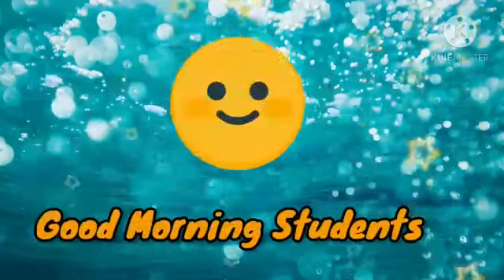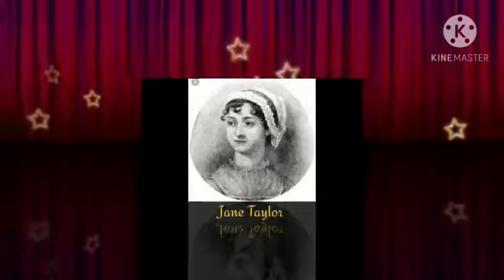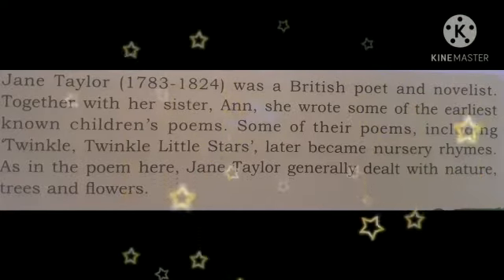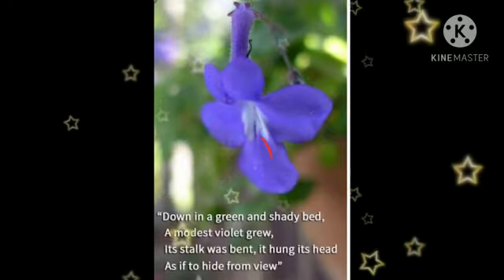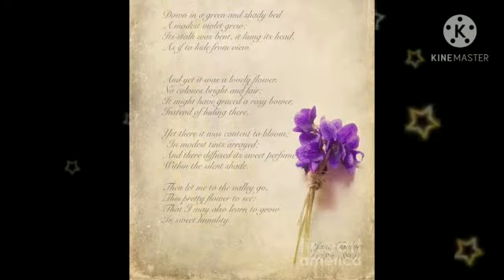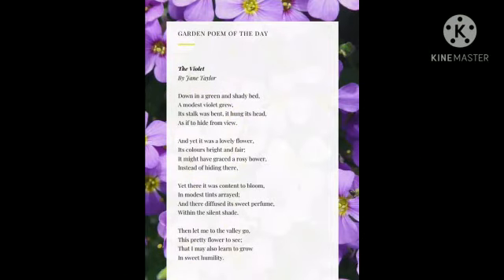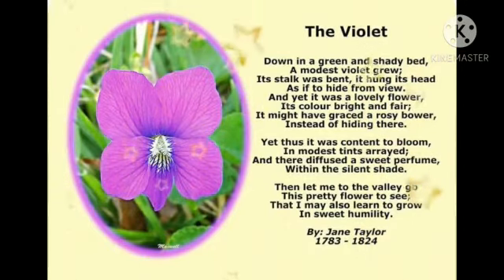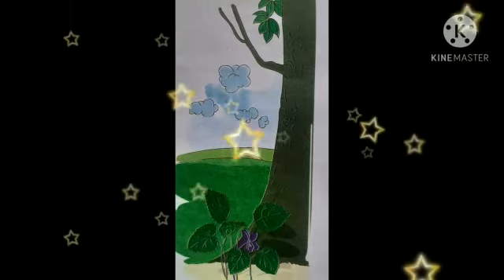The Violet (poem)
English Class 5 ICSE